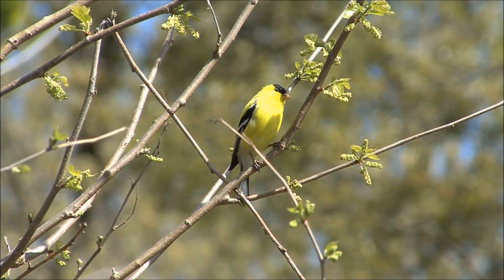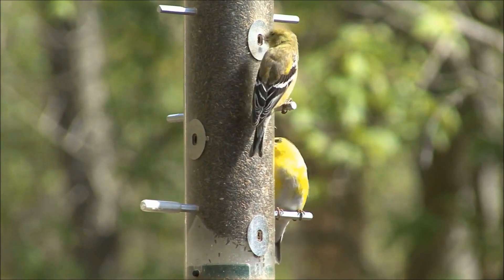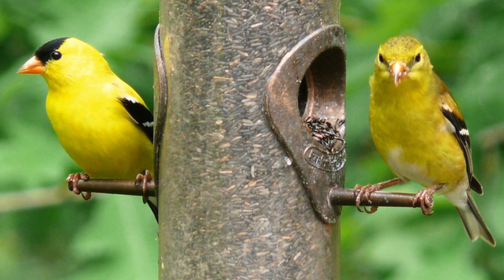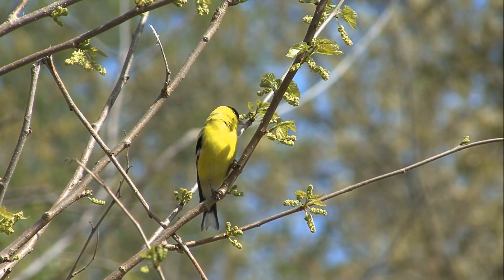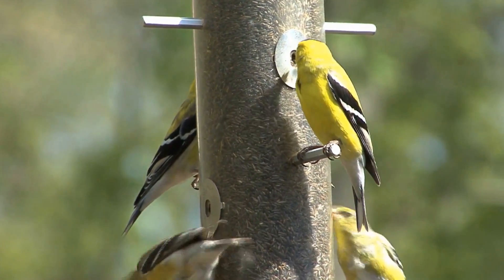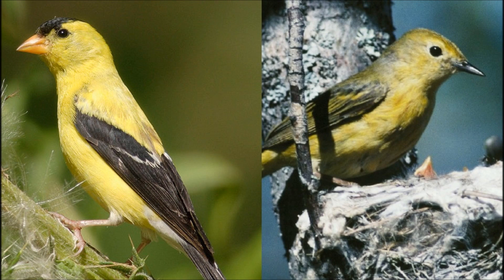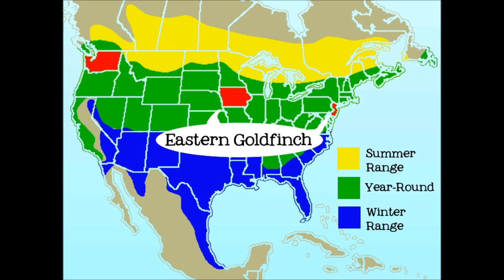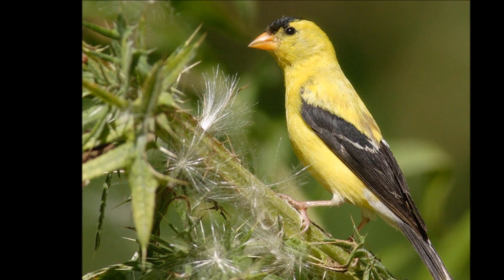All About Goldfinches: Backyard Bird Series - FreeSchool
A basic introduction to identifying and feeding American Goldfinches. What does a goldfinch call sound like? What do goldfinches eat? How can you identify goldfinch songs?Is it a goldfinch or another yellow bird? Where do goldfinches live? Learn this and more in this educational video! FreeSchool is great for kids!